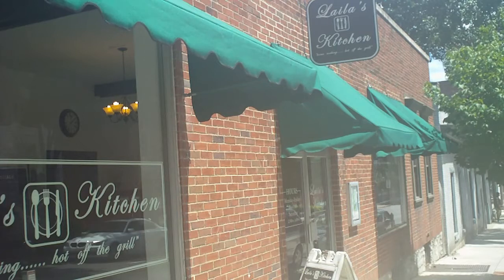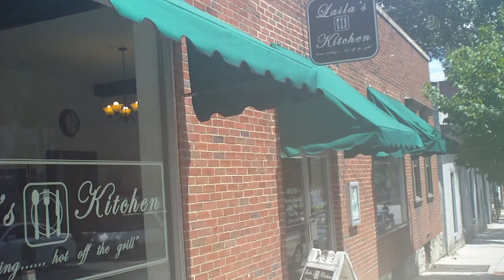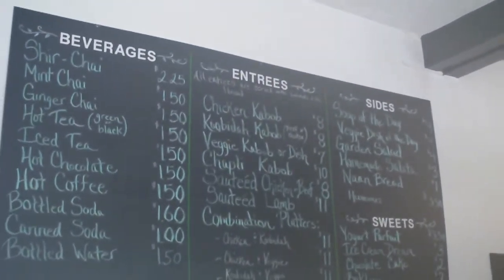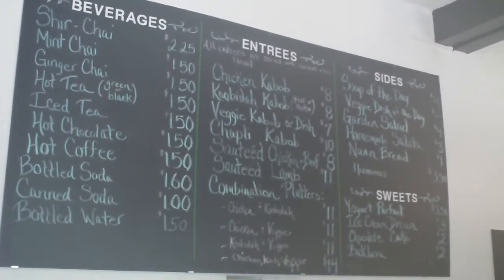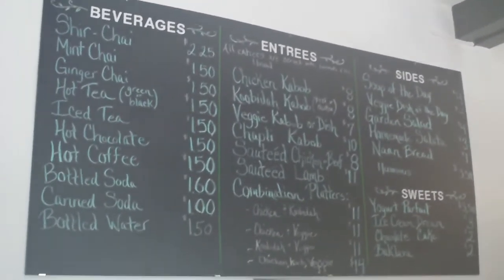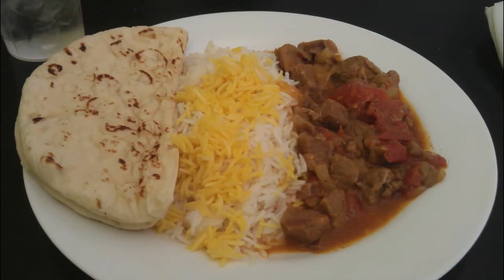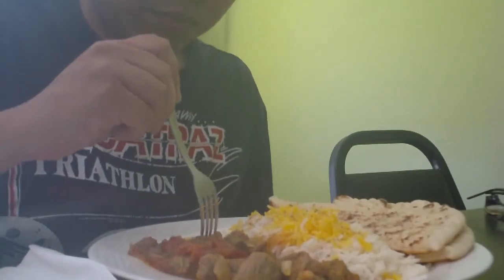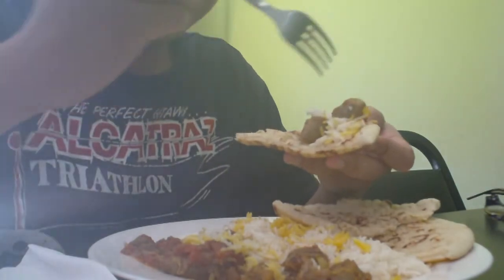Laila's Kitchen in Hagerstown Maryland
Stopped there on my way to my friend's wedding rehearsal.  Great Afghani food